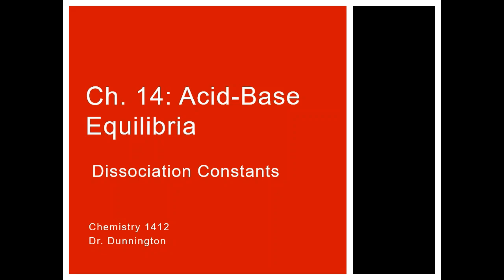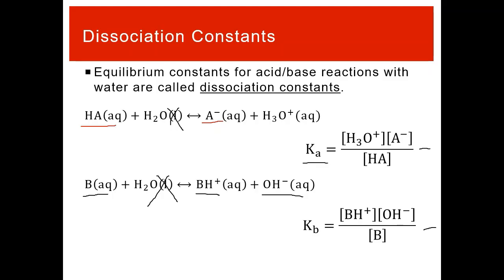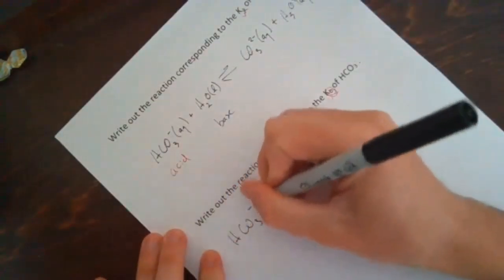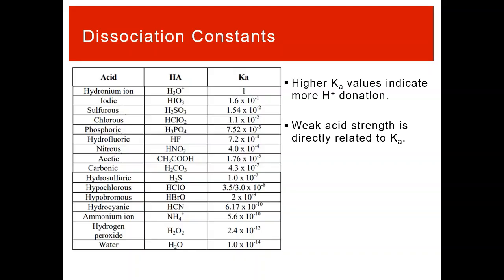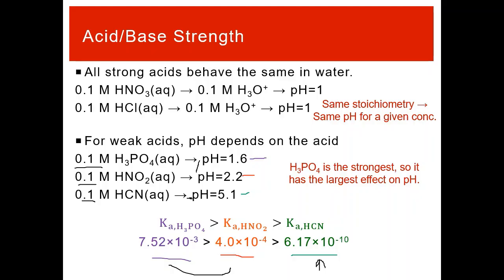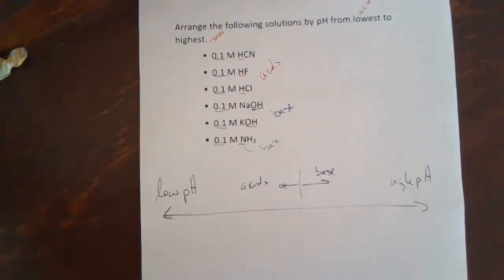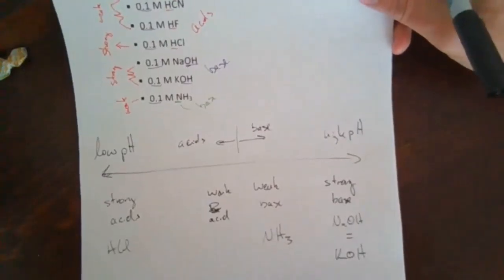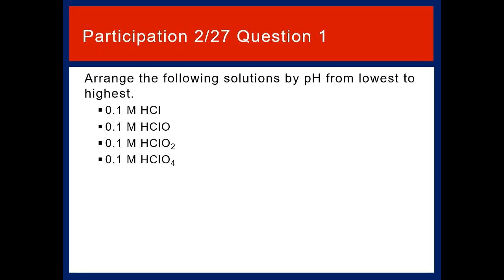CHEM 1412 Lecture 2/26-2/27 Part 2: Dissociation Constants